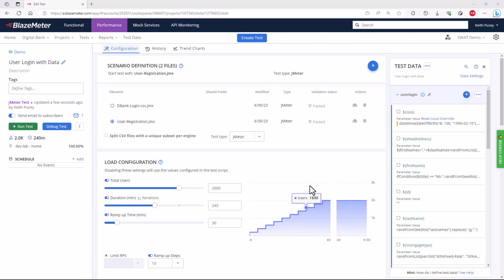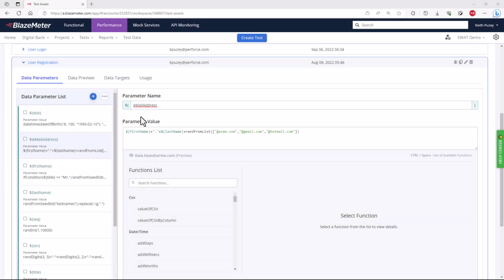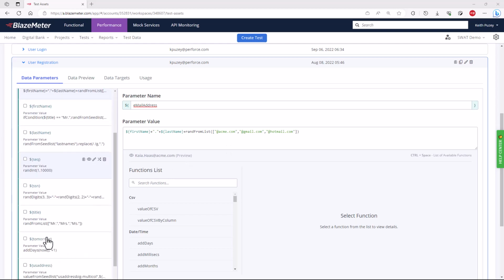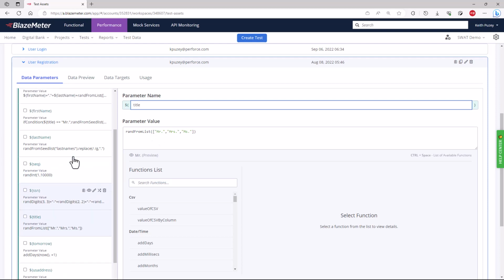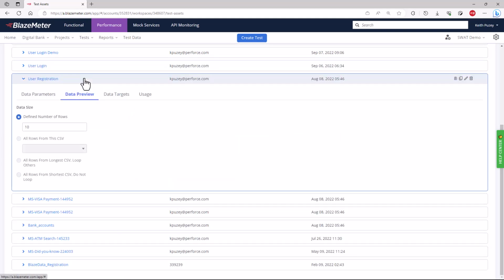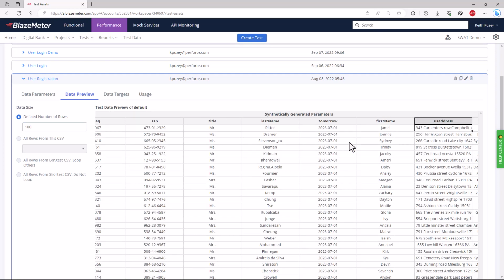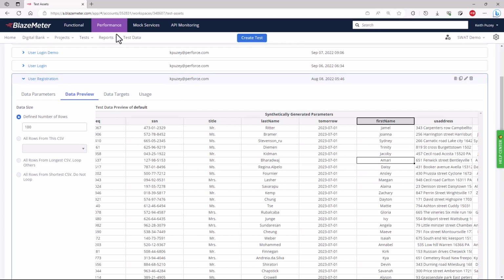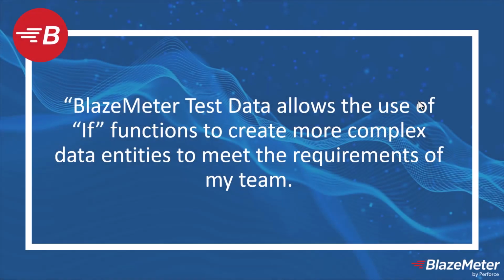Test Data Working with Conditional Data | Did You Know by BlazeMeter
Learn how to use BlazeMeter Data to generate and link data together.